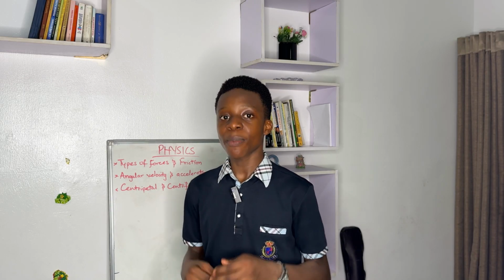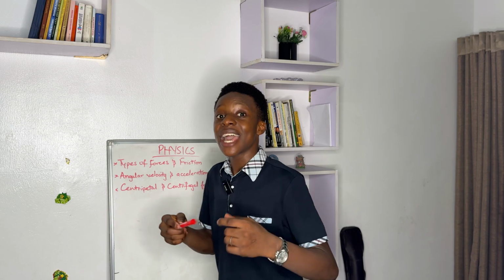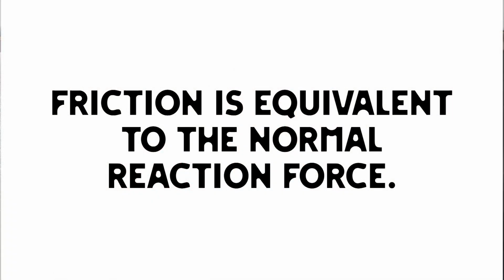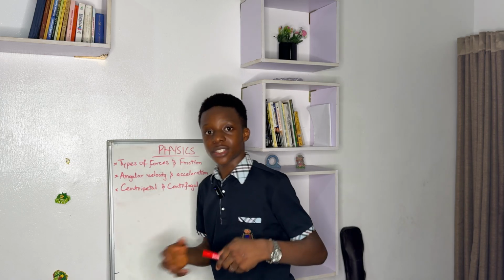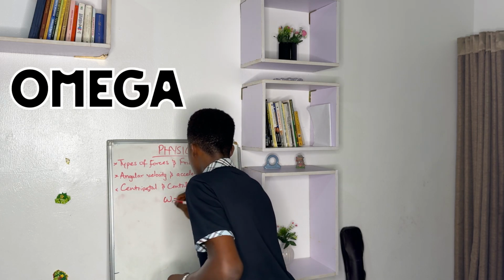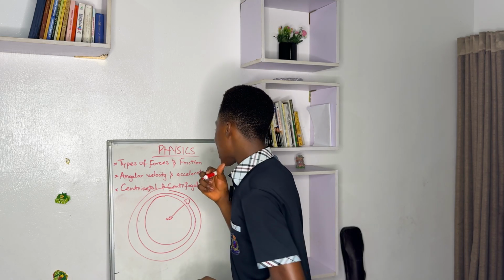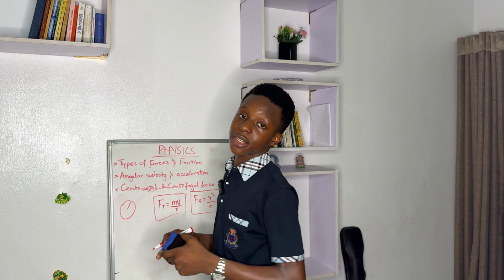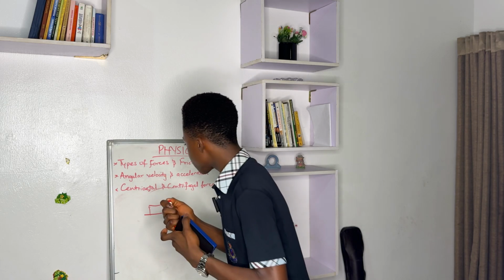Motion Part II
In this second part of our Motion lesson, we dive deeper into the fascinating world of physics! We’ll explore key concepts like types of forces, friction, angular velocity, and angular forces, breaking them down in a simple and easy-to-understand way. Whether you’re a student or just curious about how motion works in everyday life, this lesson will help you grasp these essential physics principles.